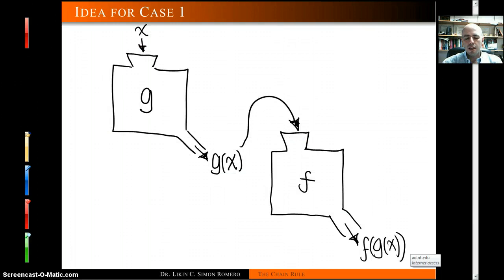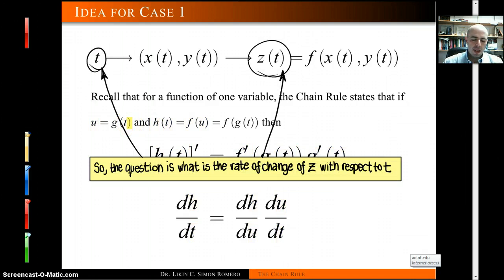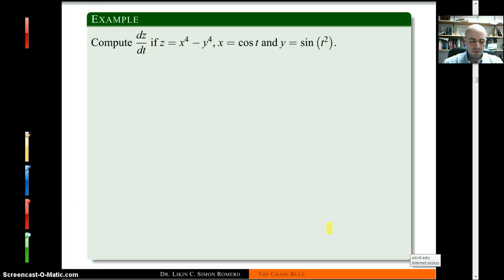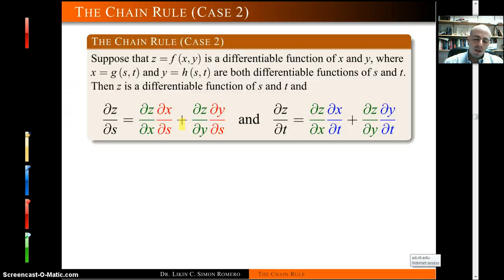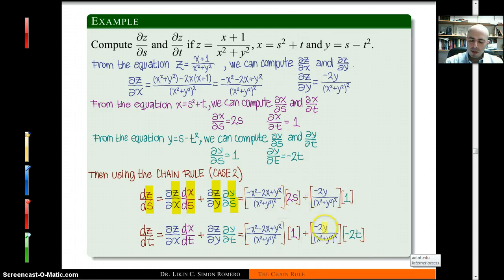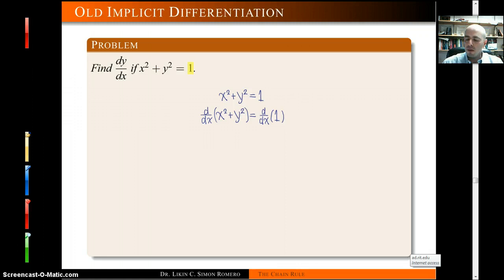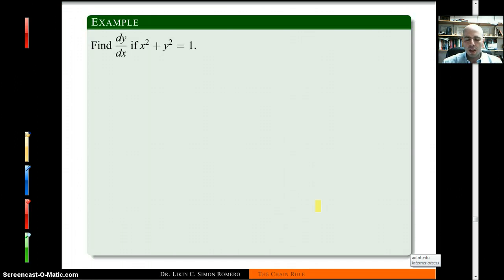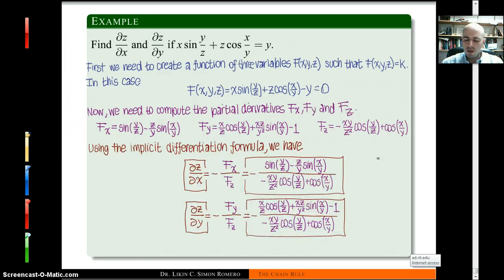Multivariable Calculus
Video tutorial for section 14.4